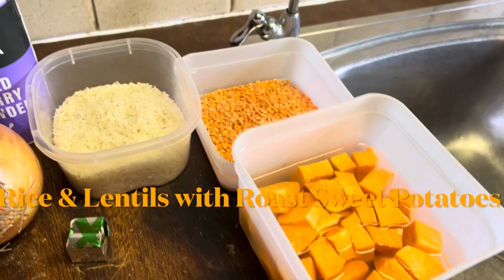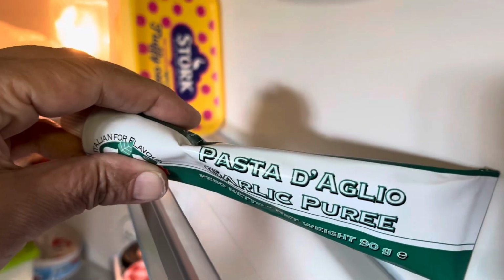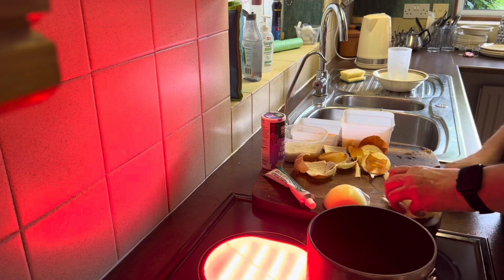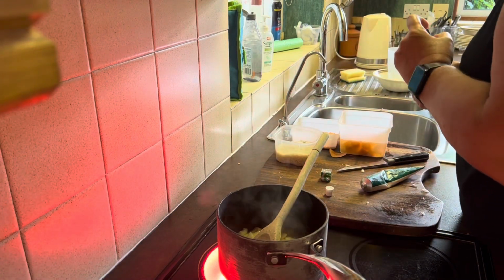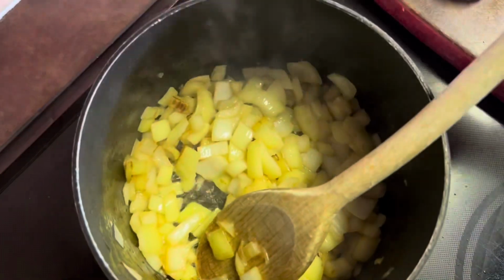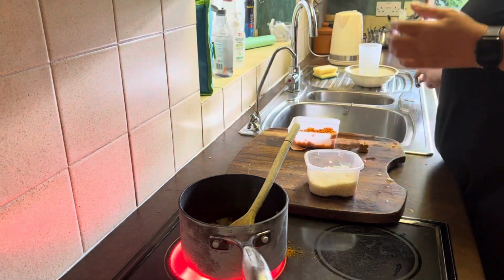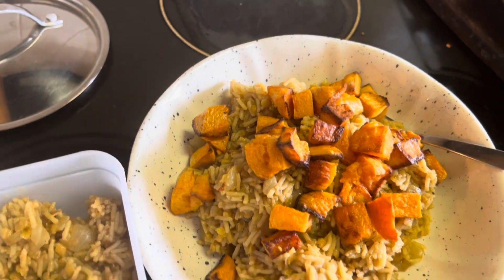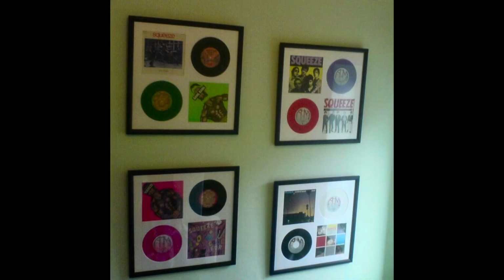Vlog #4 | Food | Rice & Lentils | A Man & a Van & a Woman | Noom News